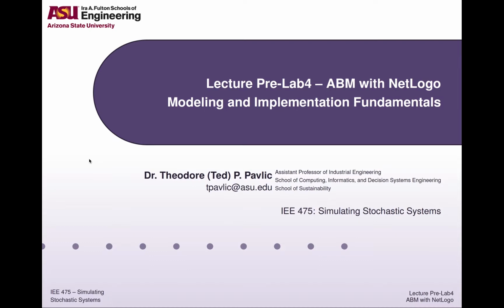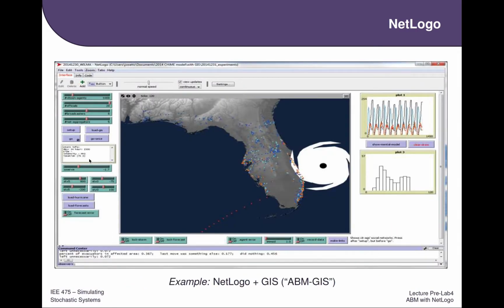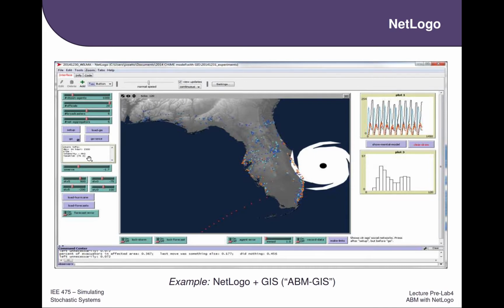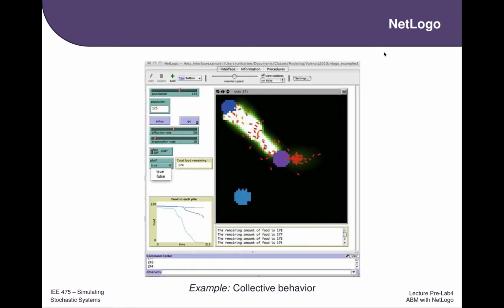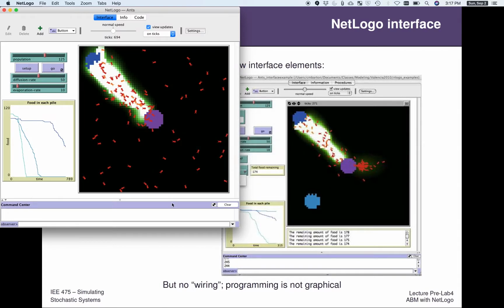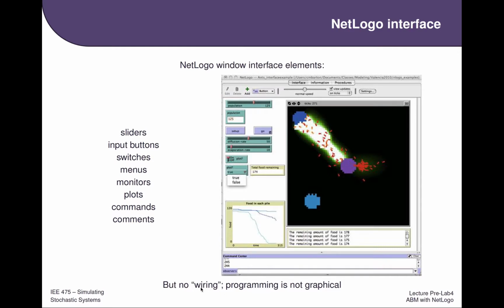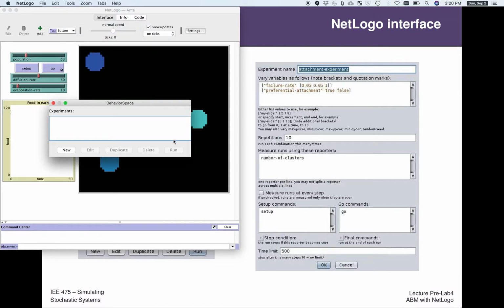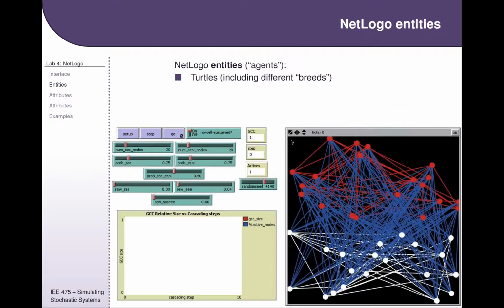IEE475: Pre-Lab4, ABM with NetLogo -- Part I: Interface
Basic instructions on how to get NetLogo and understand the Interface. Here in Part I, how to obtain NetLogo and get used to the interface is discussed. Part II will give a brief introduction to NetLogo modeling fundamentals (turtle, patch, and link). In part III, information about getting started and the perspective of operational "contexts" will be given. In part IV, the code structure and some basic examples will be given.